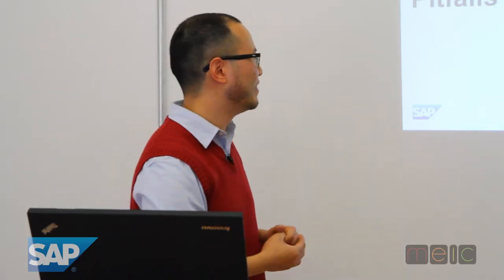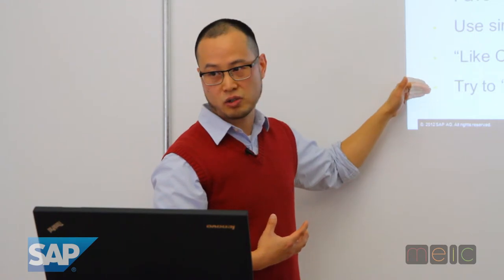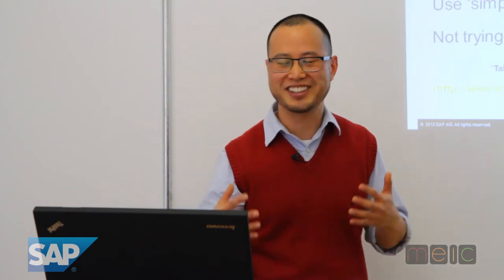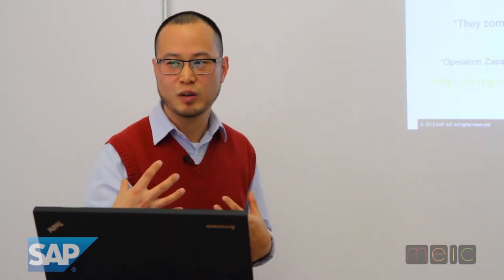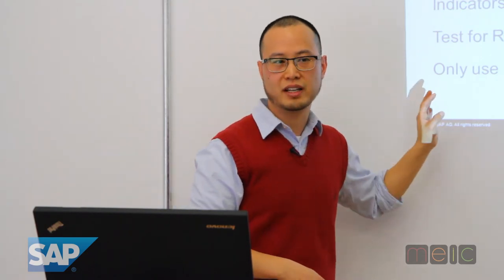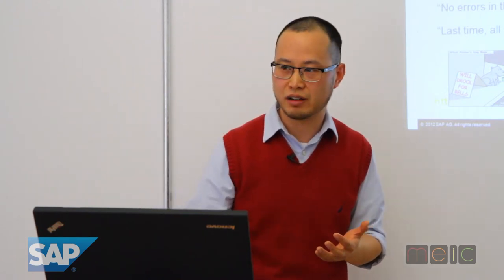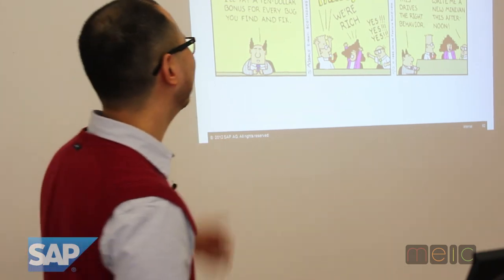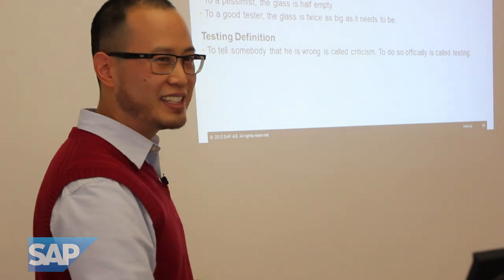MEIC-MAP presents "Pitfalls of Testing" with Wayne Pau